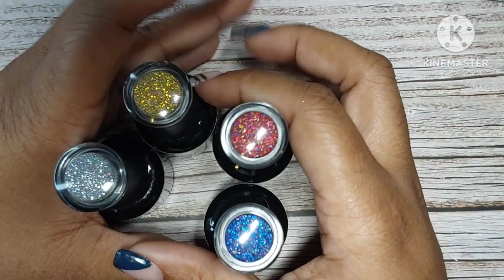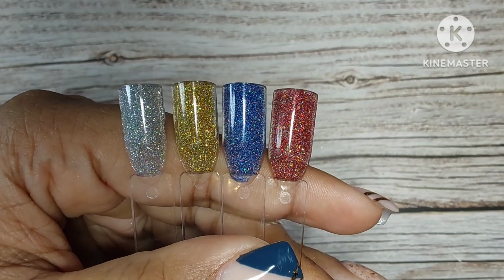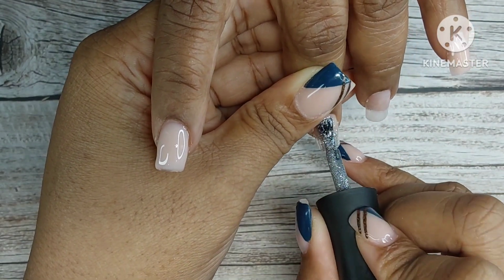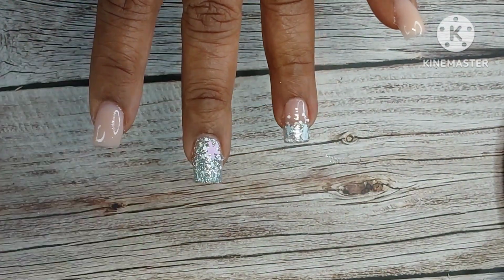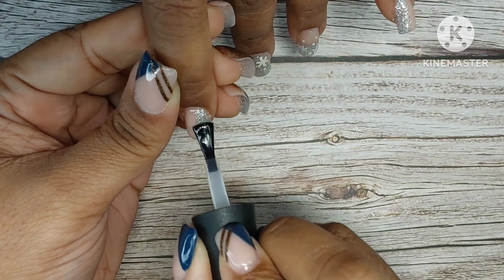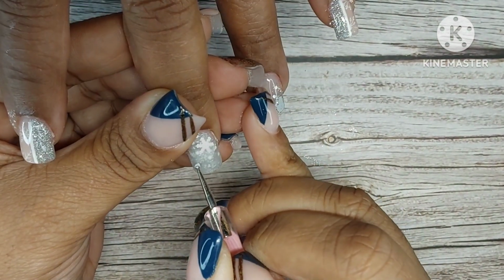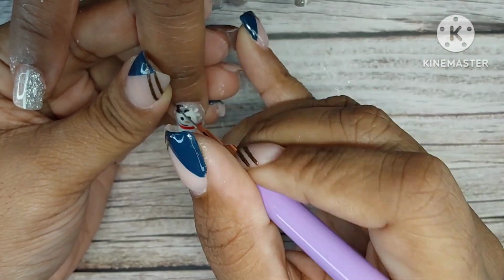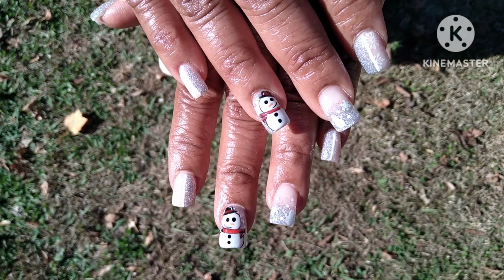Let's Make a Snowman! Madam Glam House of Reflection Review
Remember to hit pay as you go, if you don't want to sign up to be a VIP.

Use Code: ShortNail

Use Code: SHORTNAILLIFE